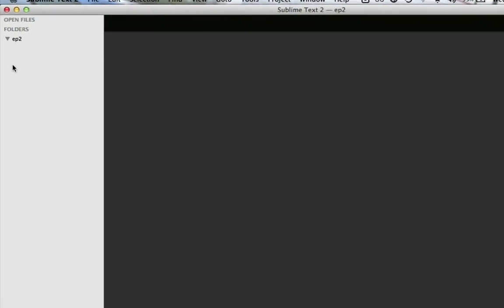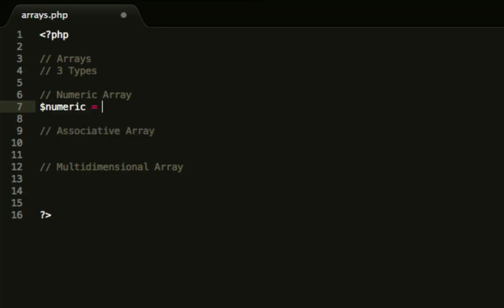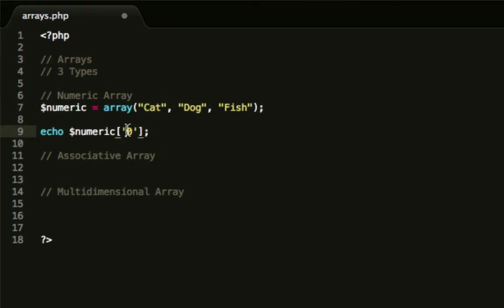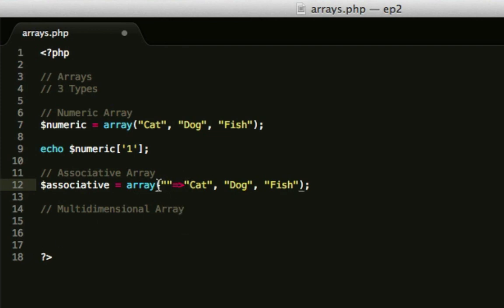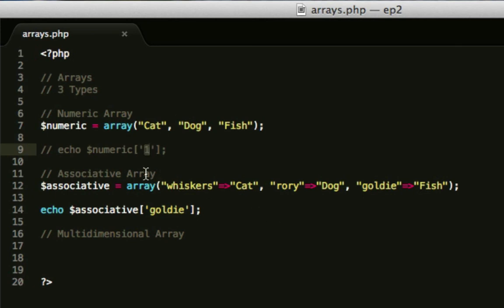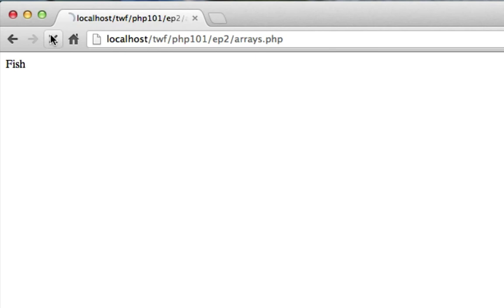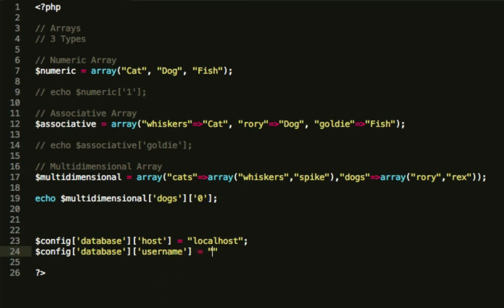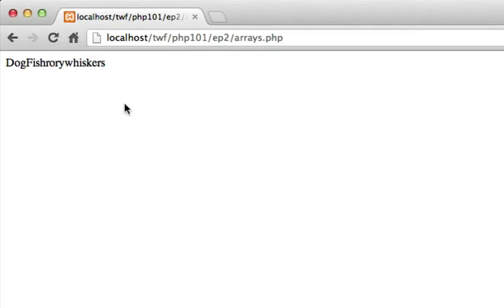PHP 101 #2 - Arrays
In this episode, we look at Arrays and possible uses for them.

and join the discussion!